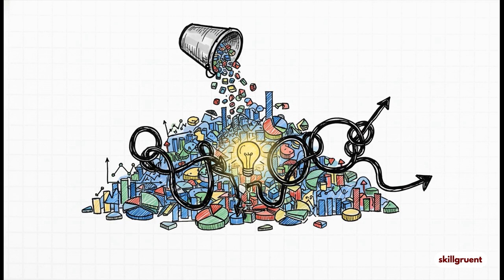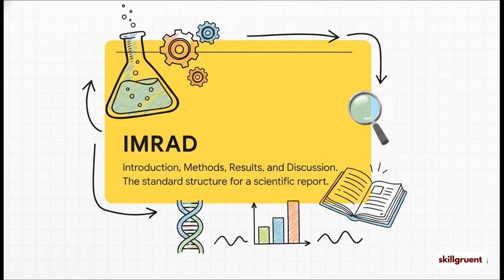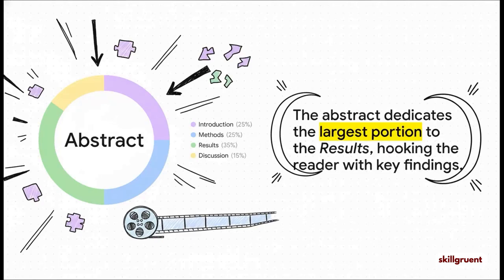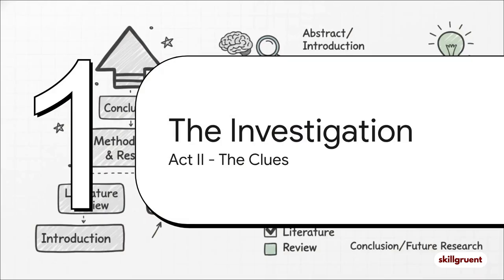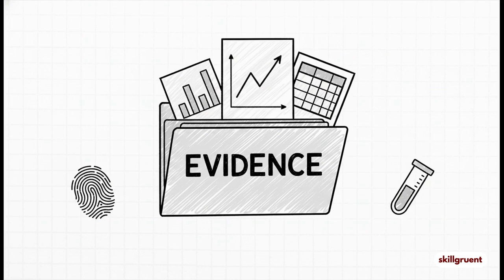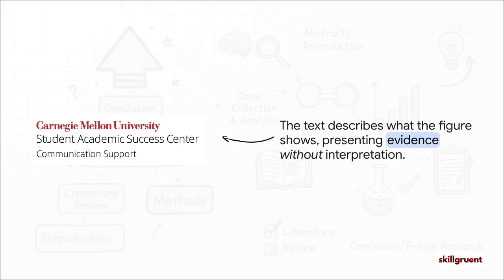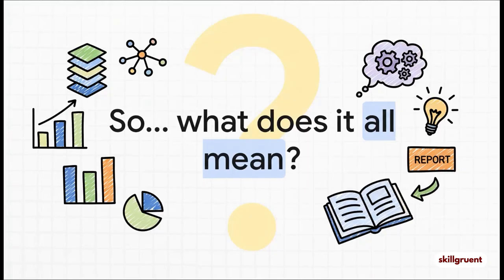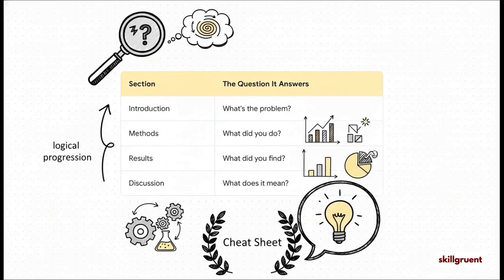Deconstructing Research - Structure of a Research Report